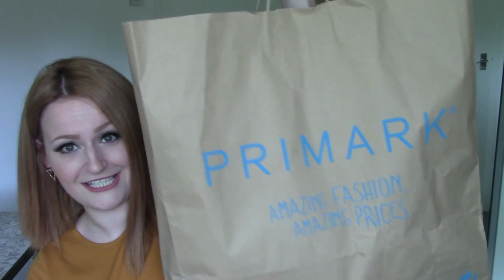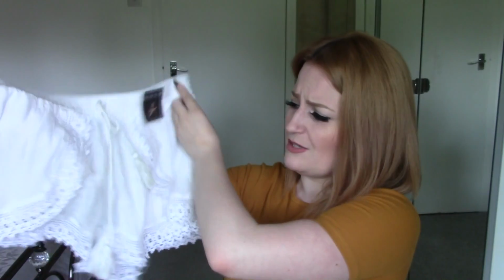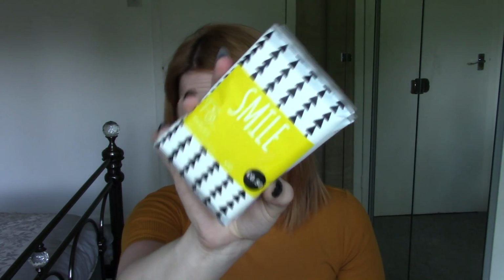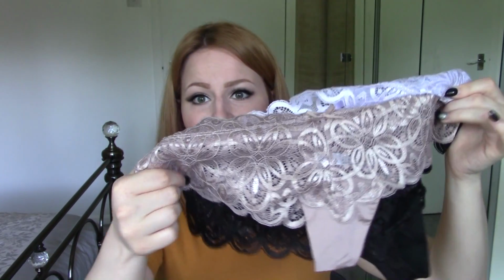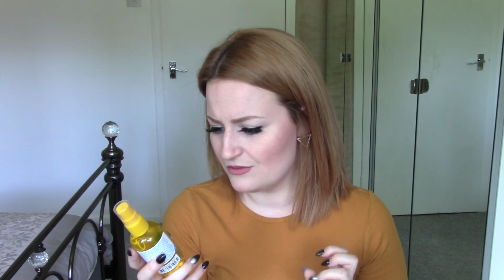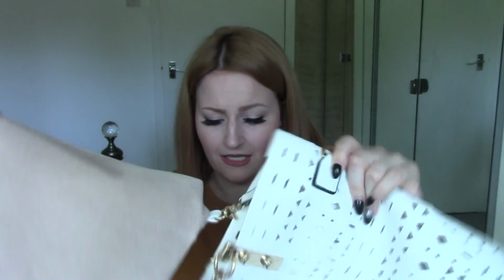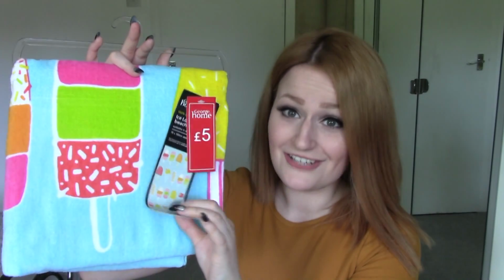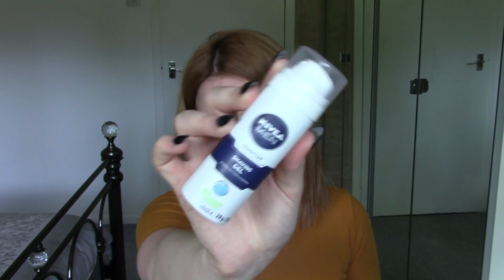Primark & River Island Summer Haul | & Try On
*OPEN ME*

It's so close to my holiday now that I've been panic buying things and in all honesty, I'm not mad about it haha!

I picked up a few things from Primark, River Island, T K Maxx, Homebargains and more!

Wishing you a wonderful day and I hope you enjoy!

Lisa x